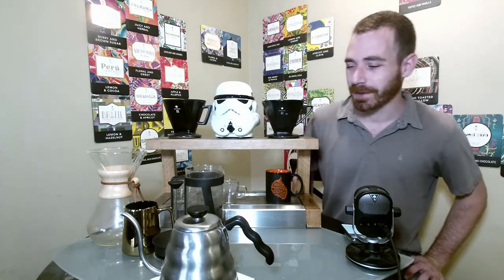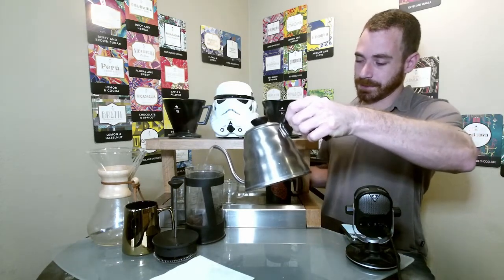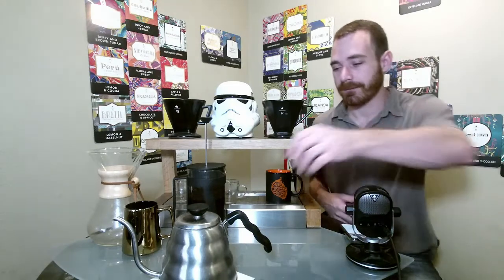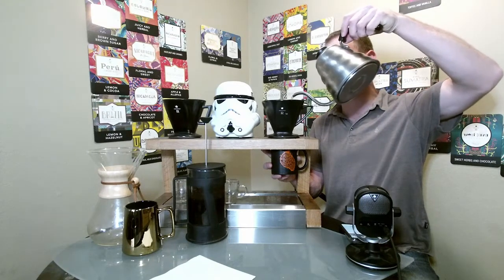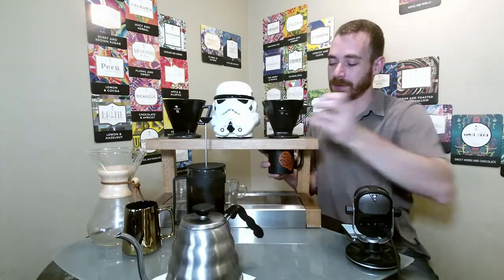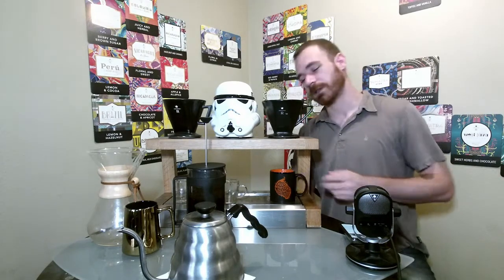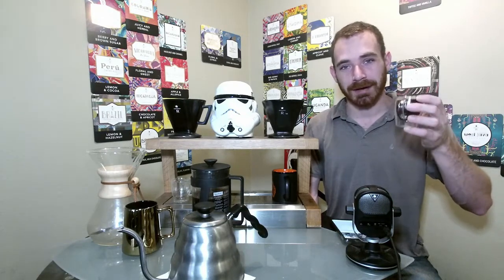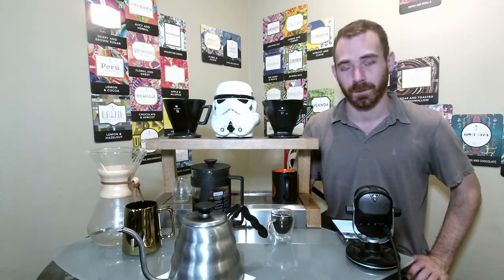Coffee Tasting with Irish - Yukon Blend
Explore the origins of Yukon blend and how the founders of Starbucks made this special blend for a local Fishing Captain. Watch to learn more!